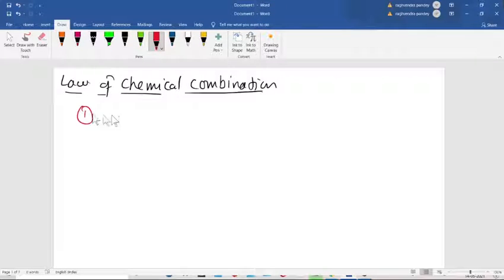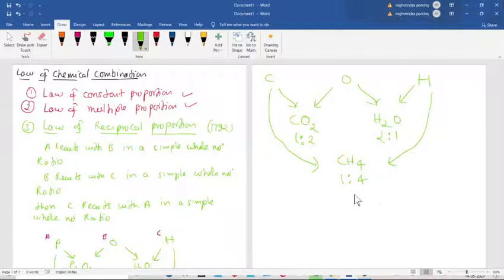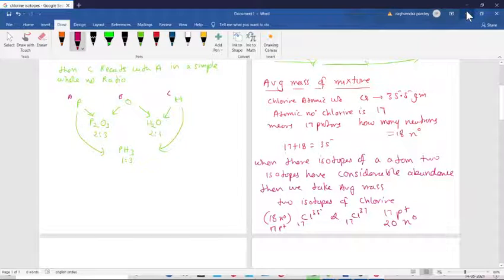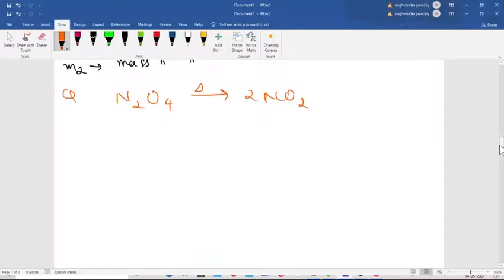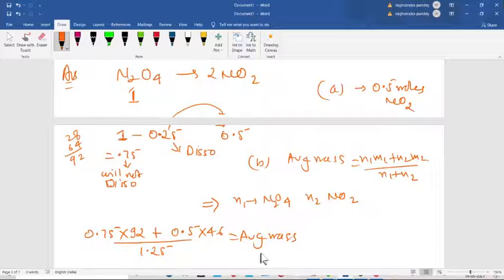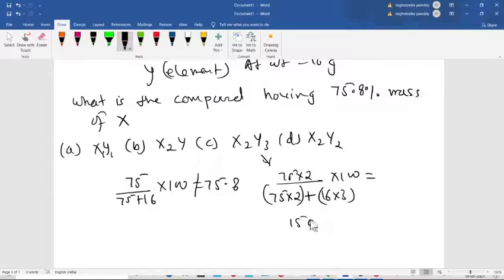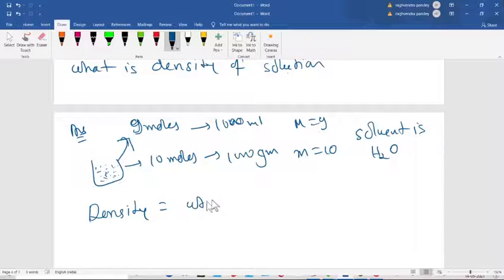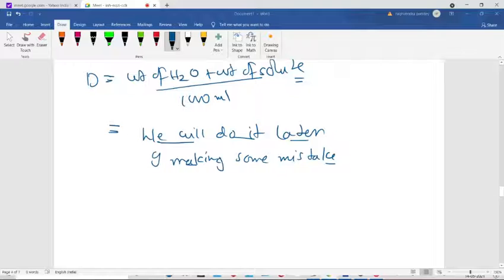Mole Concept Part 15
molarity molality average mass of isotopes